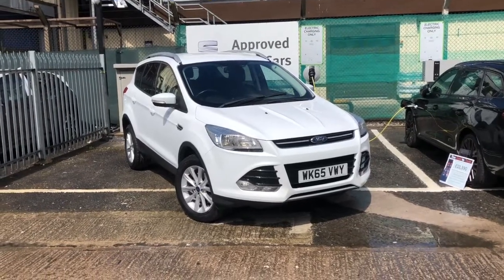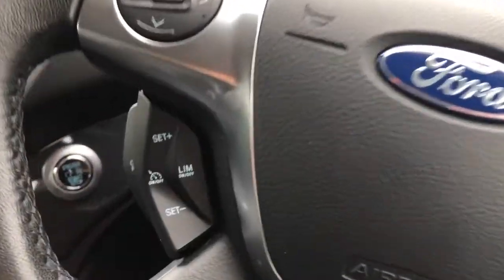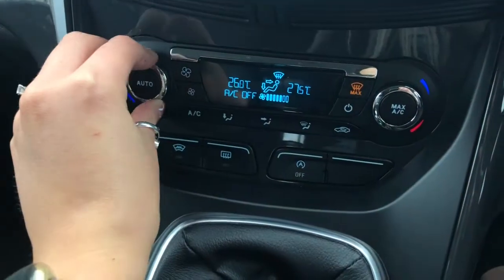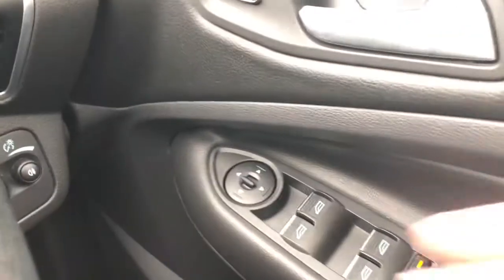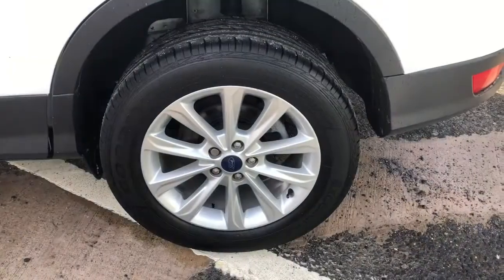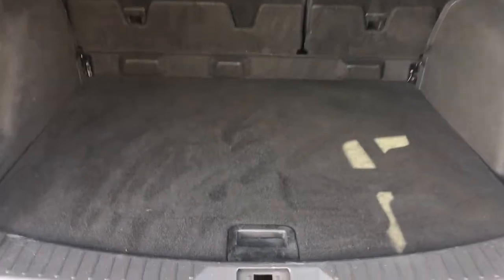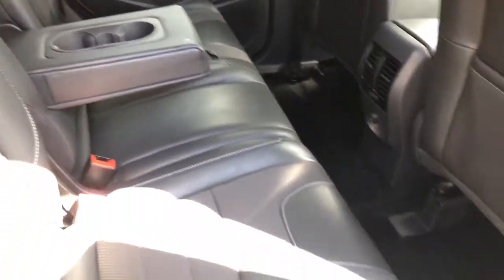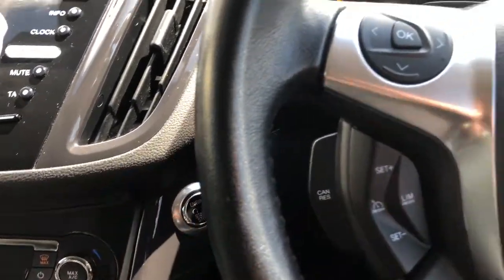Ford Kuga 2.0 TDCi Titanium AWD 5dr for sale at Crewe SEAT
We are delighted to be able to offer to you this part exchanged 'Too good to Trade', Ford Kuga 2.0 TDCi Titanium AWD 5dr...this Ford Kuga is complete in this stunning white shade, and paired with the exceptionally low miles  (41,278 miles), the diesel, manual engine... this SUV model from the Ford range is an ideal size for a growing family or an active person who might benefit from so much room, whether it is to carry personal items, Luggage for a weekend away camping or even just sports equipment if you are into your sports!

WK65VWY
2015 (65)
41,278 miles
Diesel
Manual

0:00 - Start
0:13 - Dashboard of Ford Kuga
0:17 - Steering wheel of Ford Kuga
1:03 - Digital system for Ford Kuga
2:24 - From bumper
2:34 - Ford Kuga Alloys
2:48 - Rear Ford Kuga
3:06 - Ford Kuga Boot space
3:44 - Rear seats in Ford Kuga
4:07 - Front interior on Ford Kuga
4:49 - End of the Ford Kuga Tour